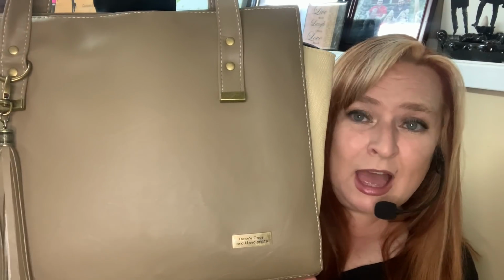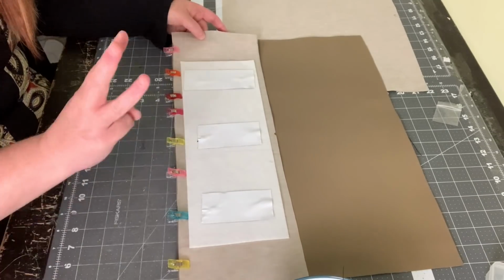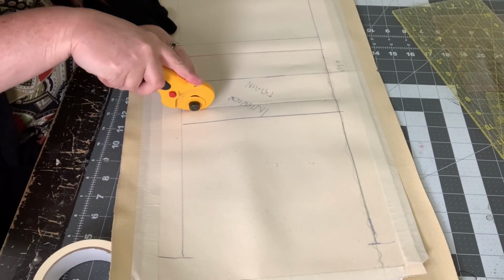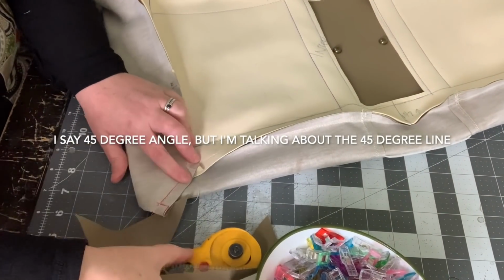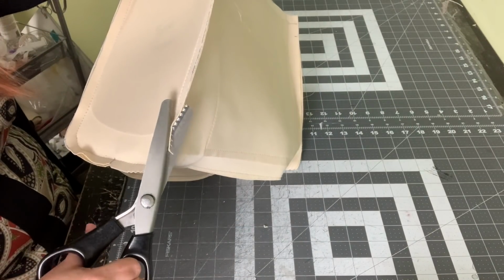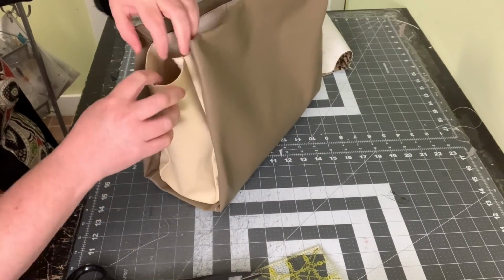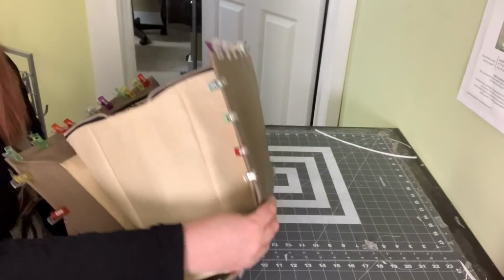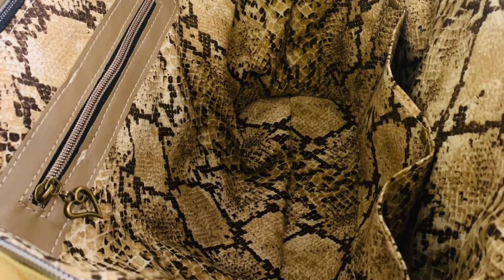The Monica Carry All Bag Full Tutorial|Oro Rosa Patterns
Tutorial of the Monica Carry All  Bag by Oro Rosa Patterns

Please Check out my fellow Oro Rosa YouTubers on their channels!!

I am using Tex 70 Thread and my Machine is a Titan TN-1541S Industrial. I used a size 21 needle.

Please visit my Facebook Page and join my bag makers group!